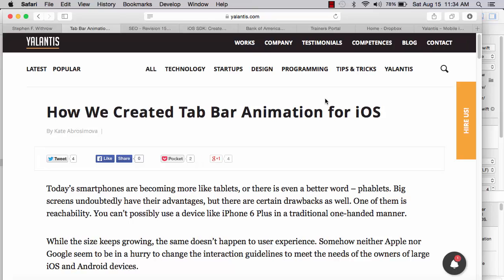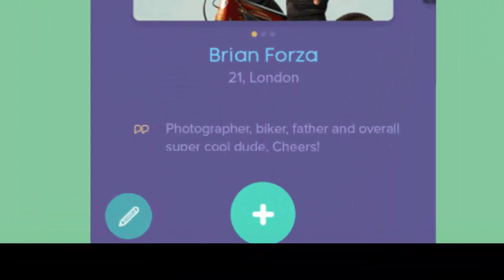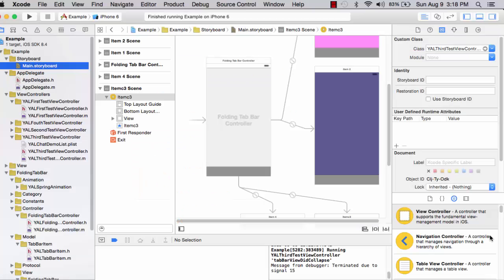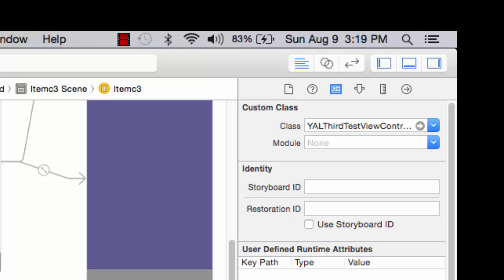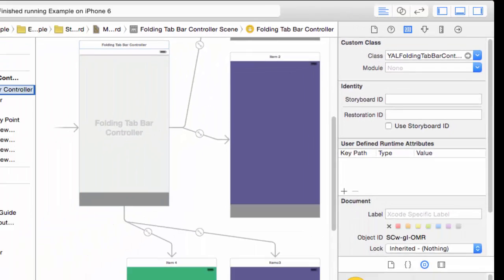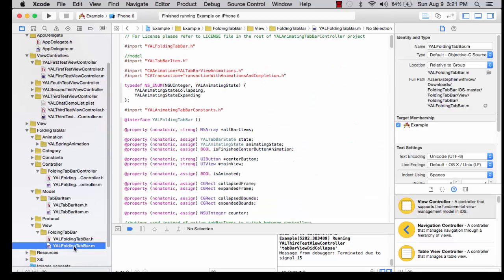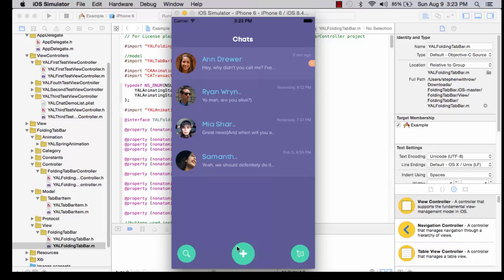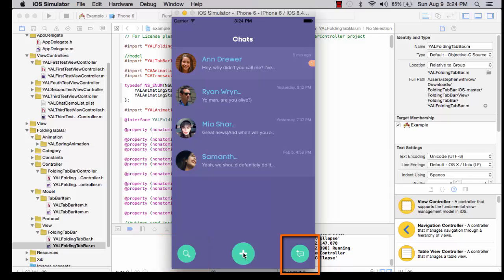How We Created Tab Bar Animation for iOS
In this video, we show how to create tab bar animation for iOS. The video was inspired by a blog post by Kate Abrosimova